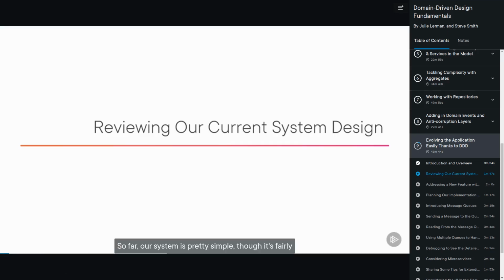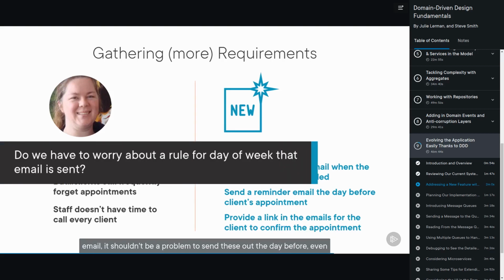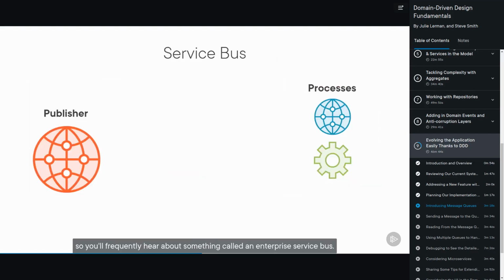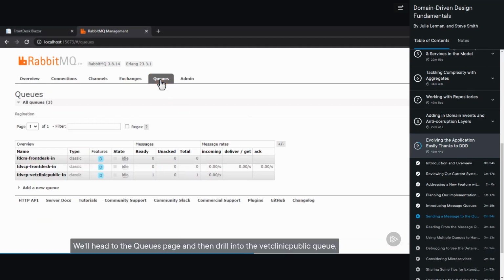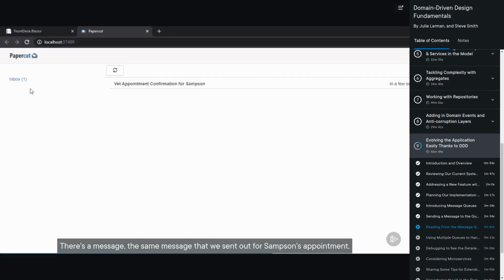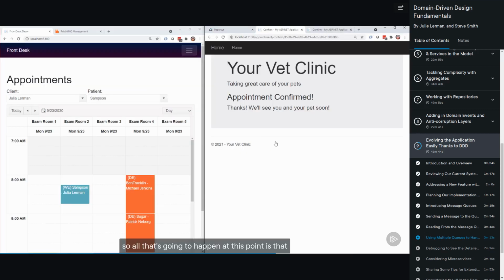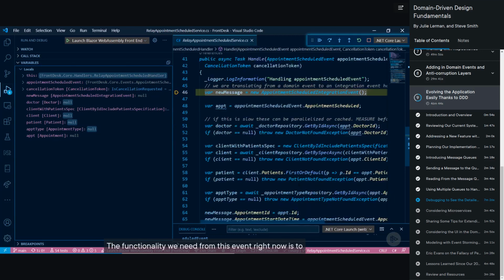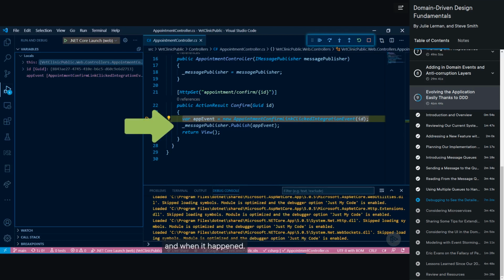09 envolving the application easily thanks to DDD - Part 1